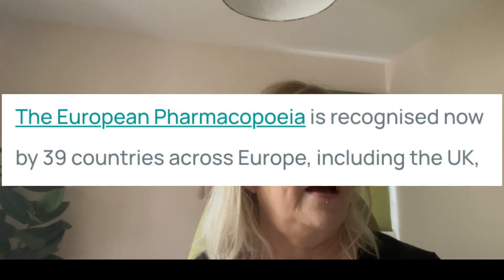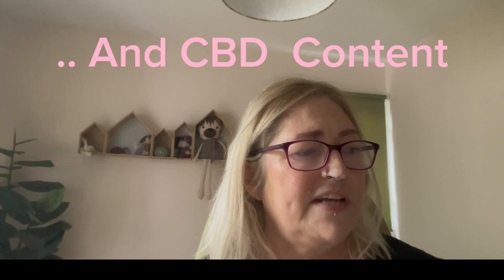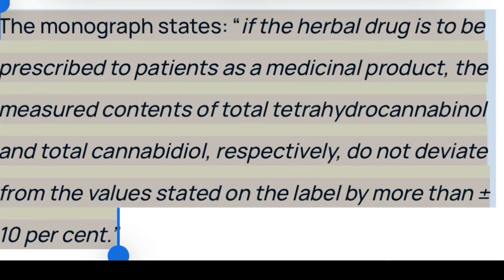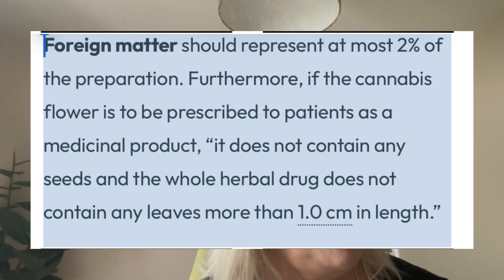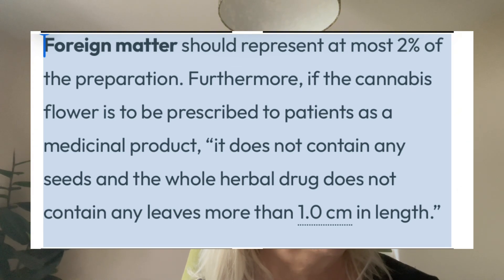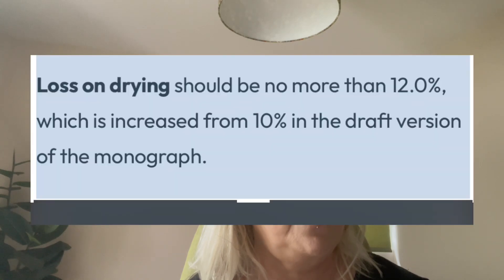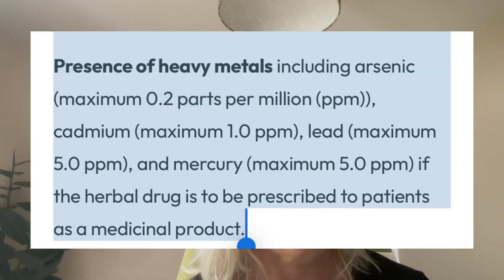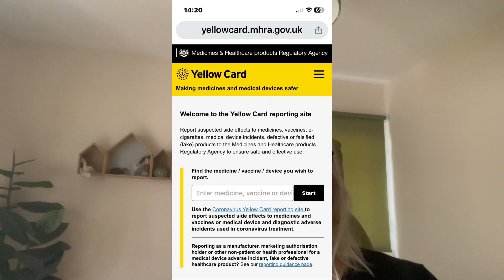New Standards for UK Medical Cannabis from July 1st 2024(European Pharmacopoeia)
I am a legally prescribed  patient, and this content is  made for Educational and Documentary Purposes only, to comply with Youtube’s guidelines,  which state that drug related educational content is suitable for all ages, and is suitable for all advertisers.